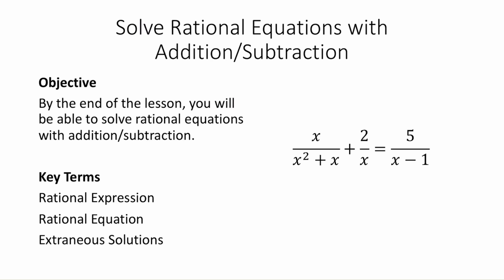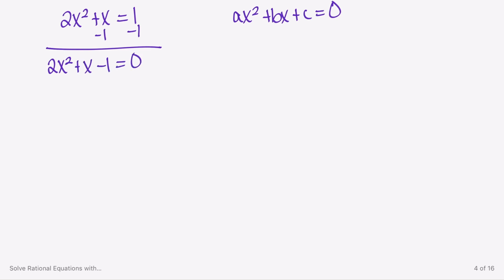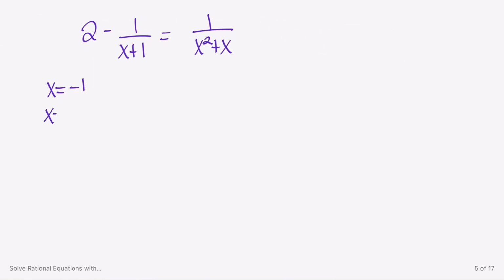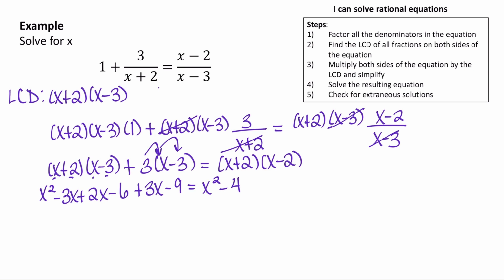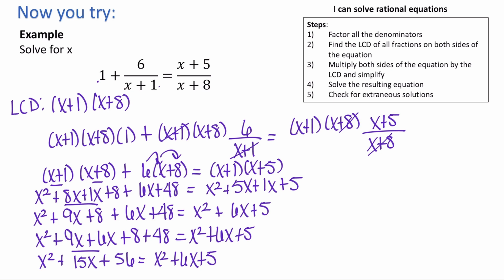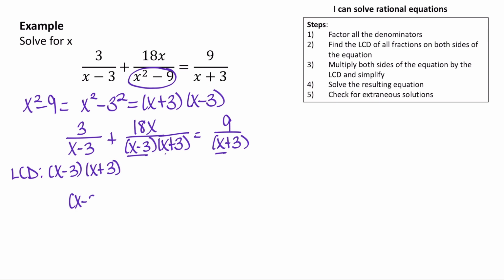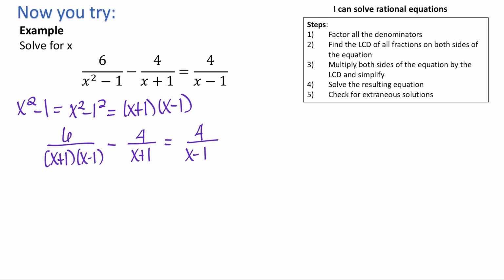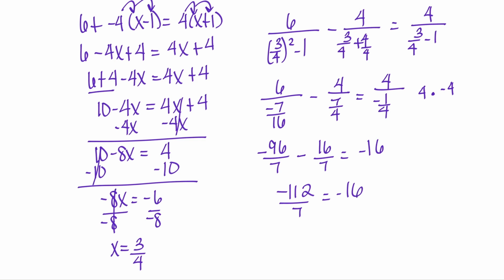2.08 Solve Rational Equations with Addition/Subtraction